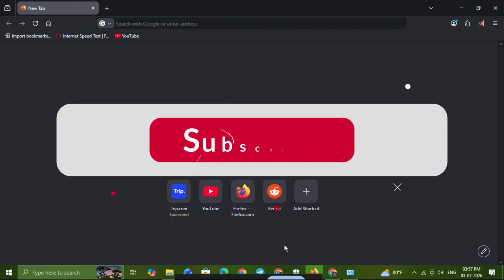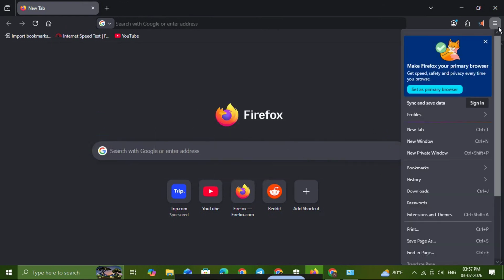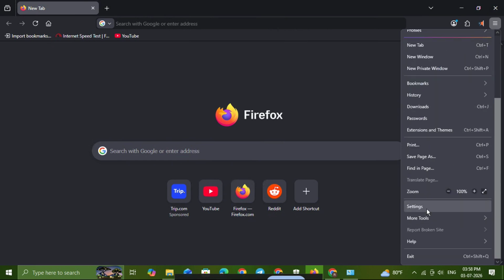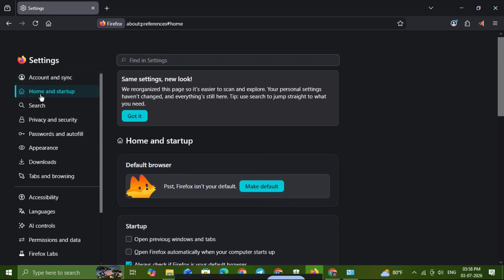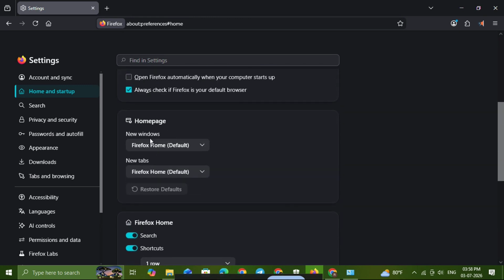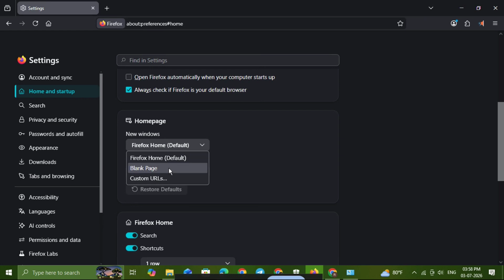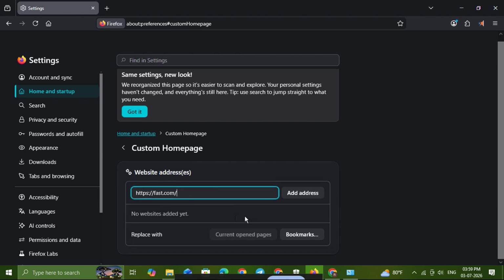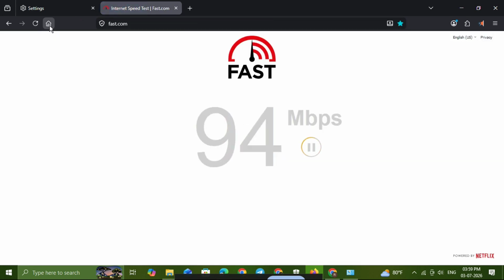How To Set Firefox Homepage (Easy Step-By-Step Guide)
Learn how to set your Firefox homepage in just a few simple steps. This tutorial shows you how to choose Firefox Home, Custom URLs, or a Blank Page and verify your changes.

🕚Timestamps:
0:00 Intro
0:18 Open Firefox and access the menu
0:32 Open Settings and Home options
0:49 Choose your homepage type
1:18 Set a custom homepage URL
1:42 Save automatically and test your homepage
2:02 Outro

✍️What You'll Learn In This Video:
• How To Open Firefox Settings And Find The Home Menu
• How To Change Firefox Homepage To Firefox Home
• How To Set A Custom URL As Your Firefox Homepage
• How To Use The Current Page As Your Homepage
• How To Choose A Blank Page For Firefox Startup
• How To Verify Your New Firefox Homepage Works

💡Pro Tips:
• Double-check the website address before saving it as your homepage.
• Use Use Current Page for faster homepage setup.
• Restart Firefox after changing settings to confirm the homepage loads correctly.
• Choose Blank Page if you want a clean browser launch every time.